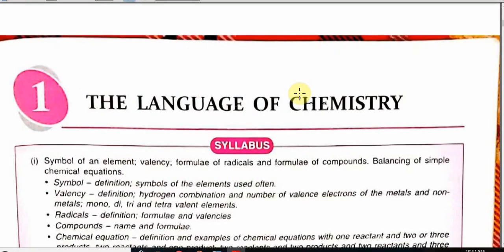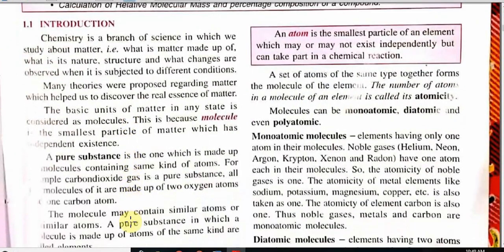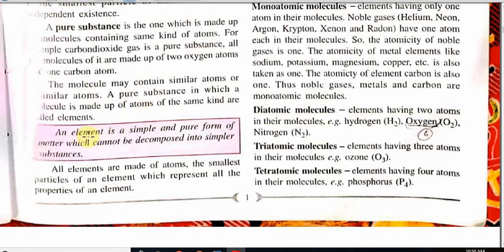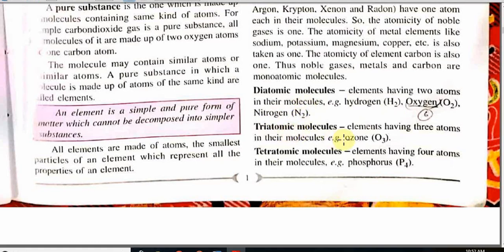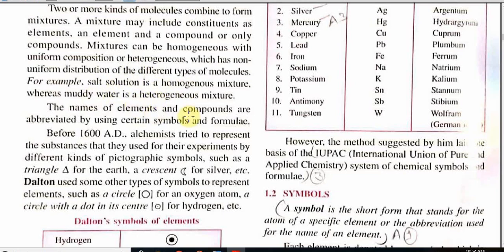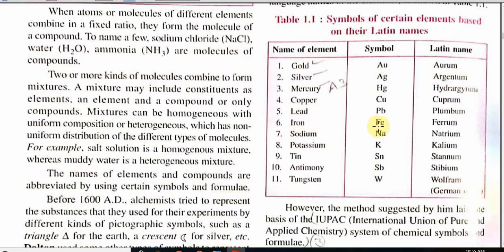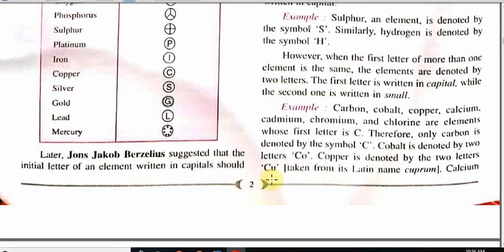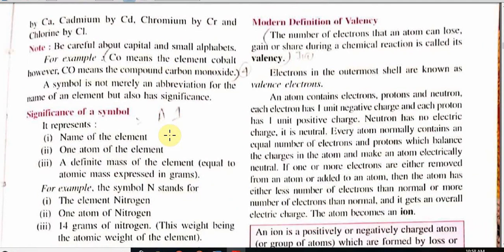Class- 9 - chem-Ch-1-Session 1